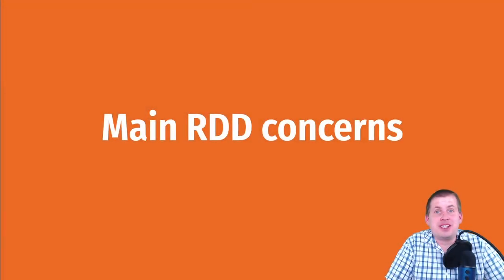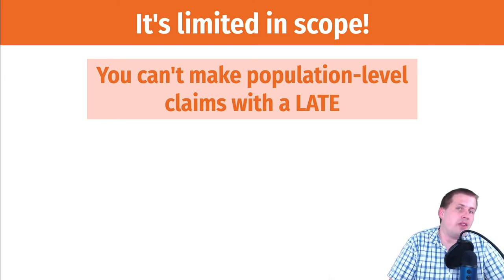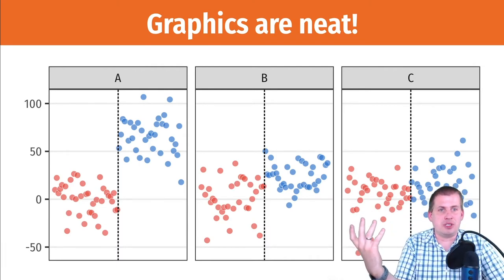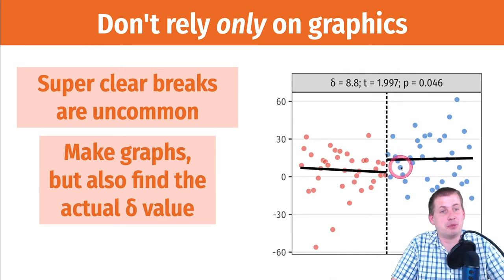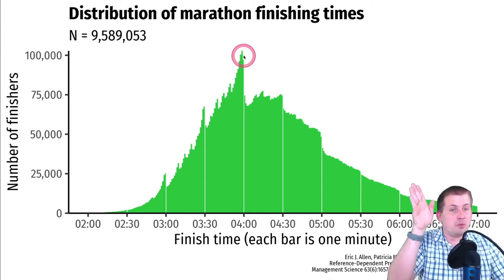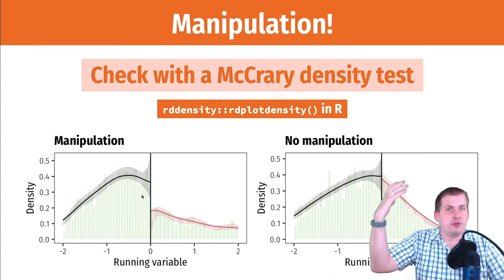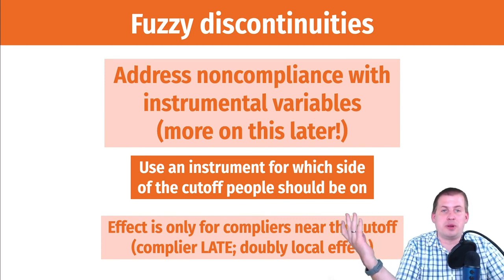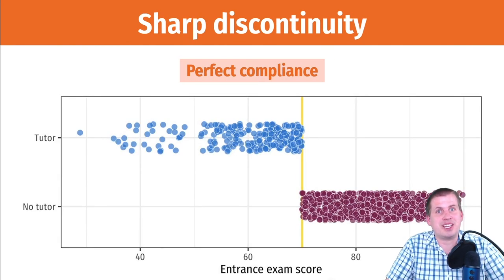PMAP 8521 • (10) Regression discontinuity I: (3) Main RDD concerns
Discussion of the main assumptions for regression discontinuity design